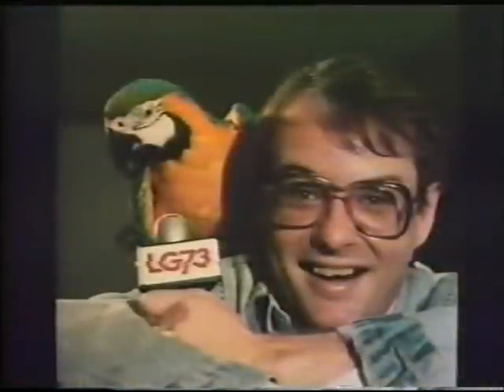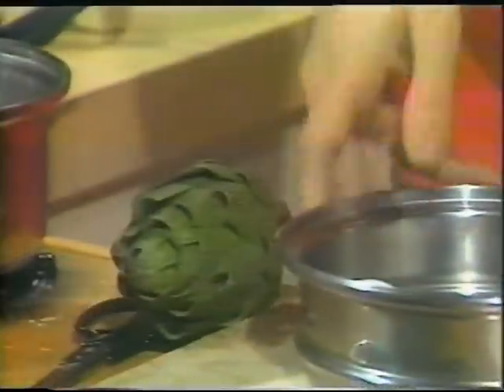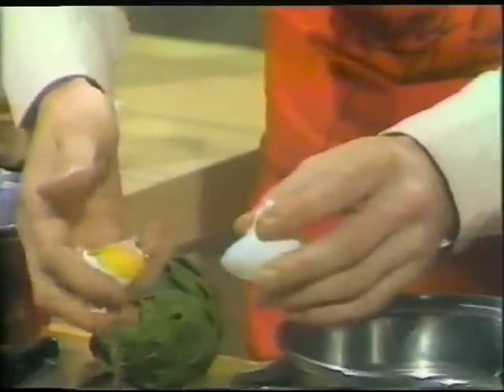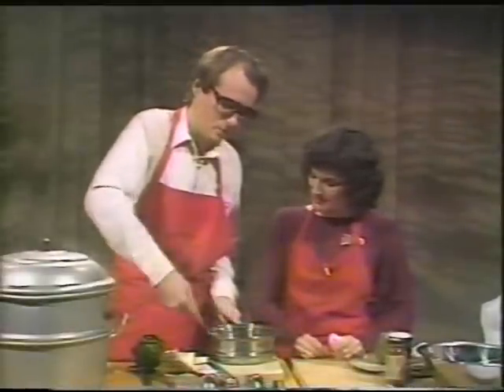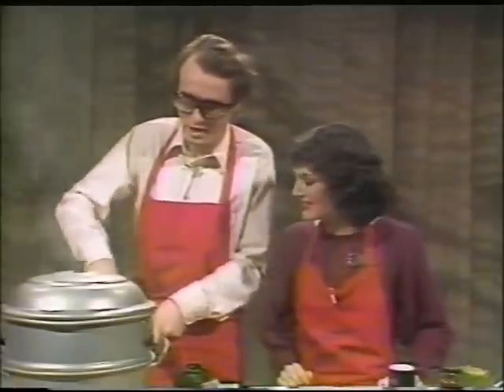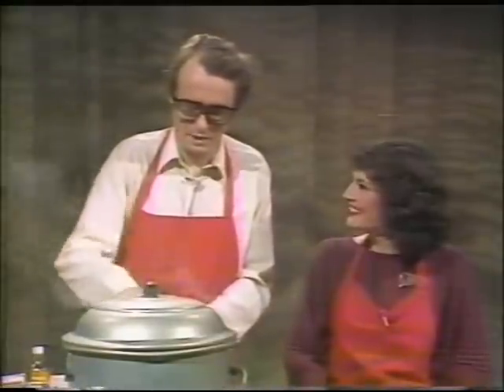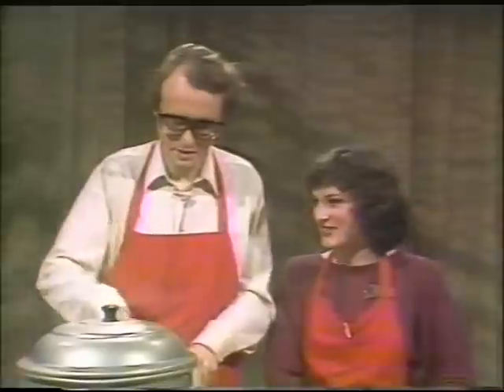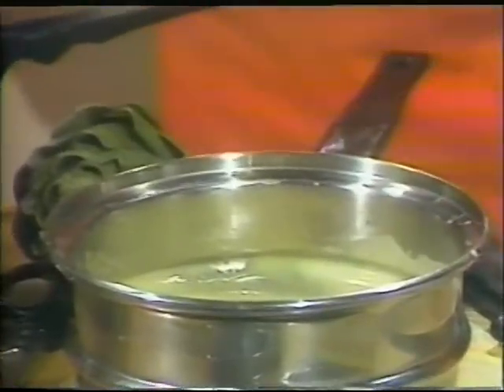CKVU Vancouver Morning cooking segment 1982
"Vancouver Morning" host Maria LeRose is joined by radio veteran Doc Harris for an amusing cooking segment in this 1982 episode.